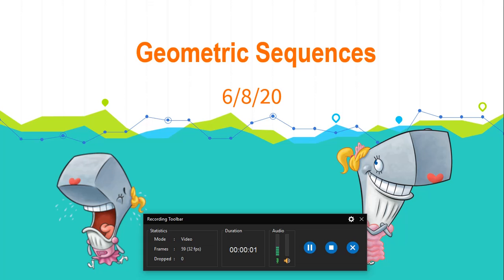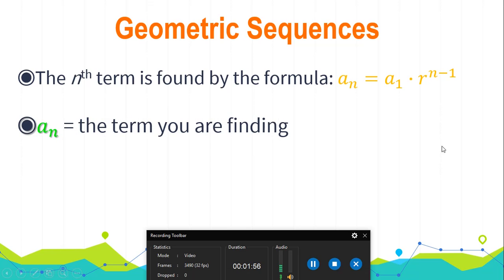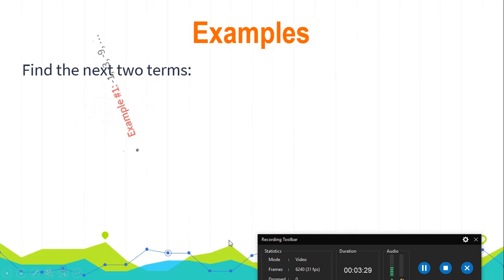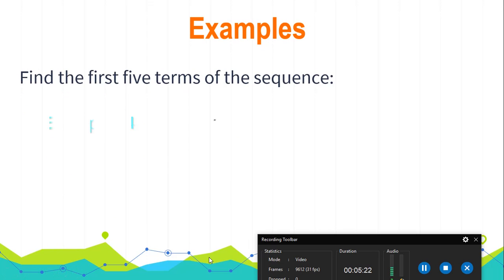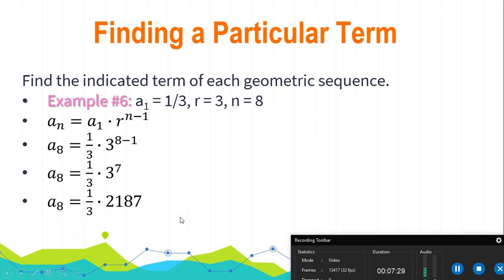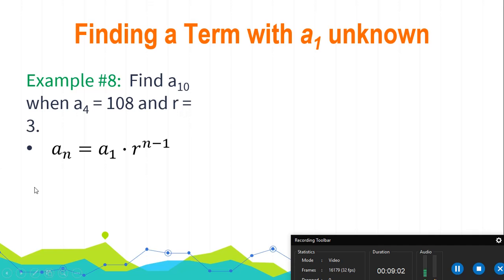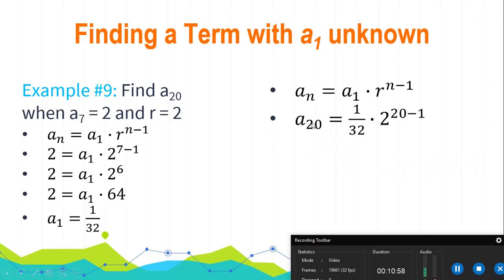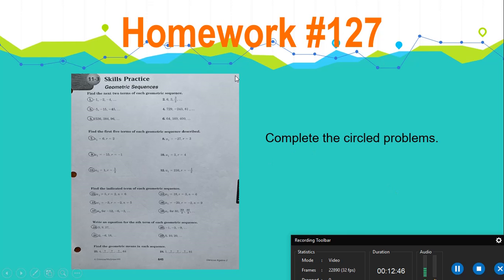ALGEBRA: Geometric Sequences